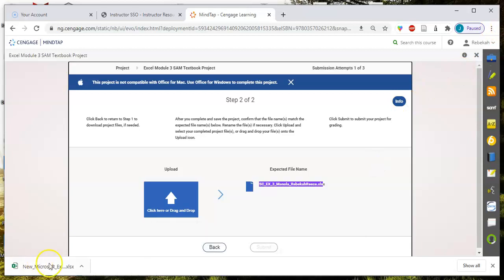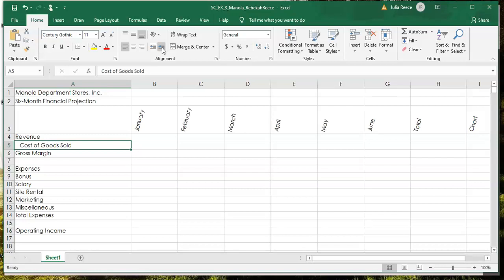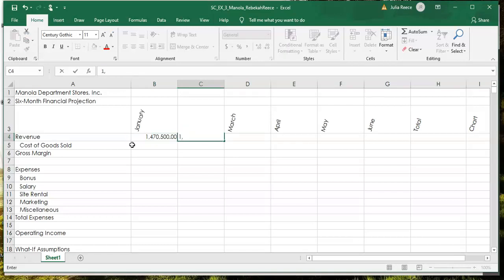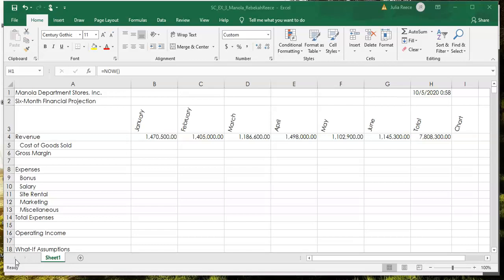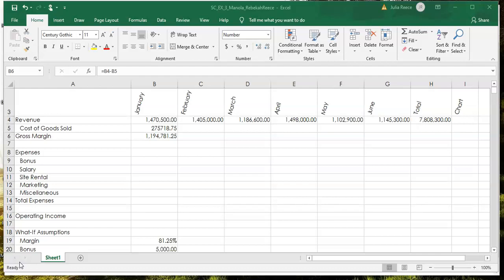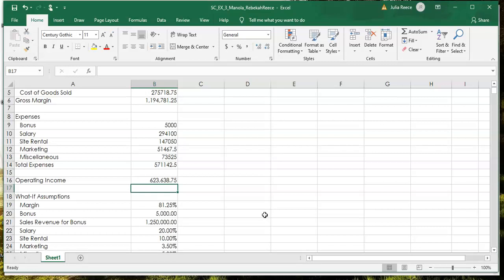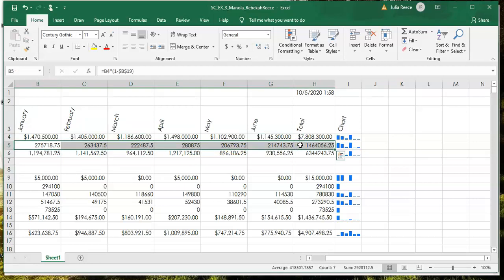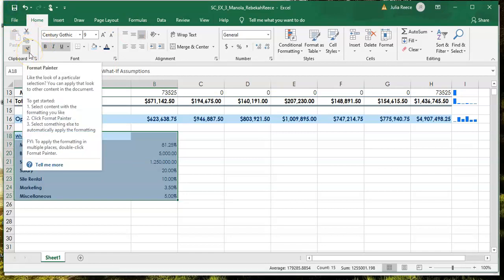Excel Module 3 Textbook Project-Part 1